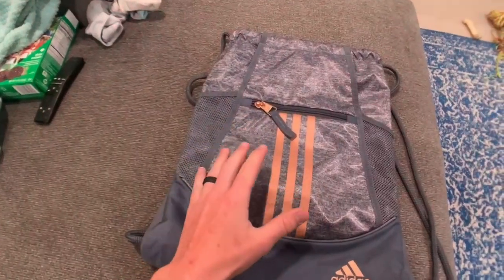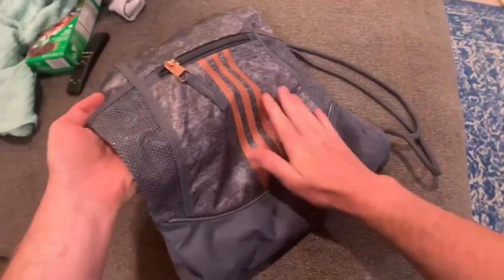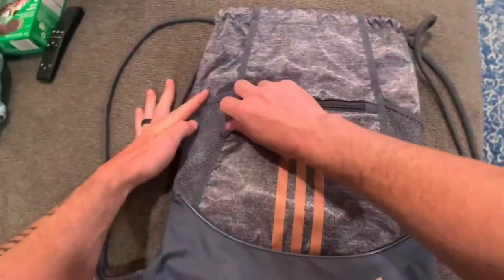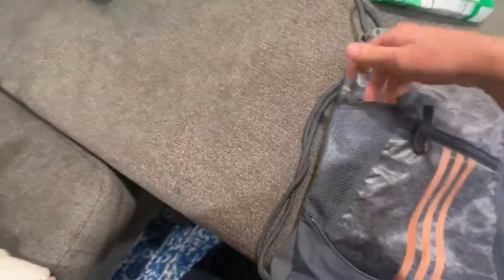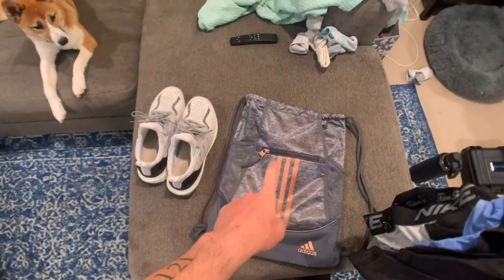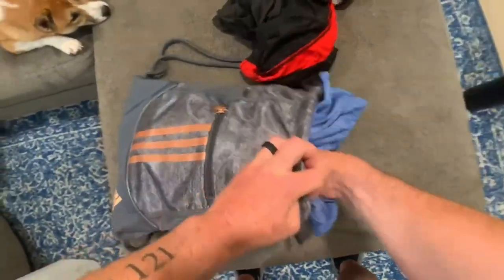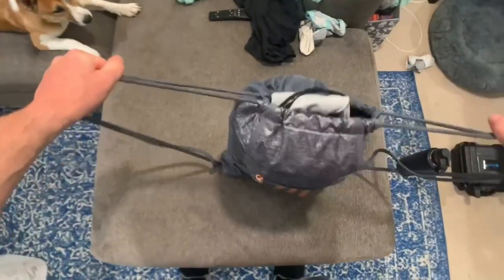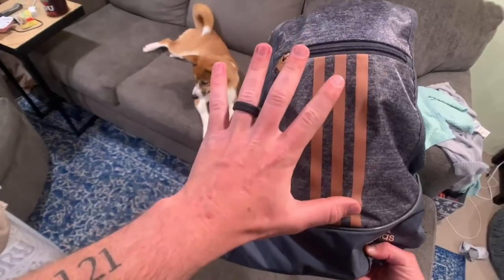adidas Unisex Alliance 2 Sackpack Review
👉Current Price & More Info (US)